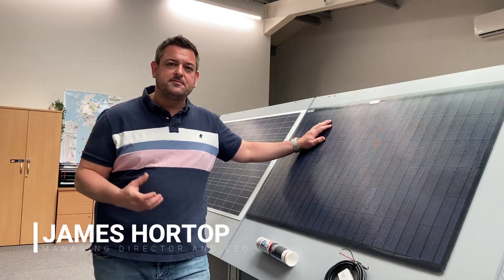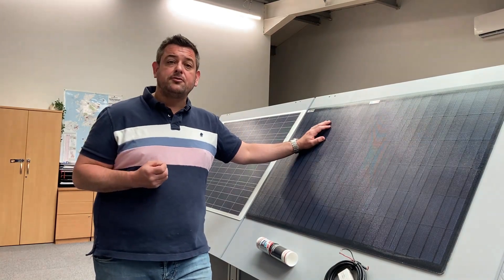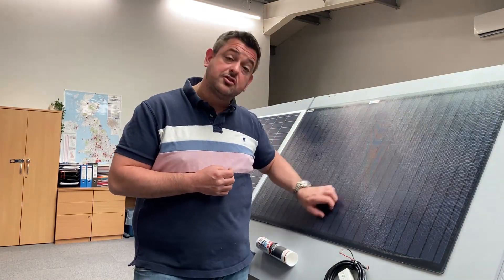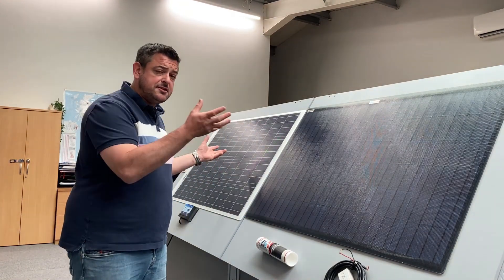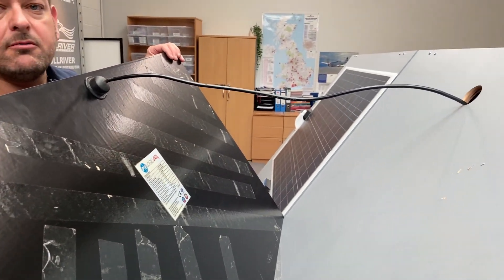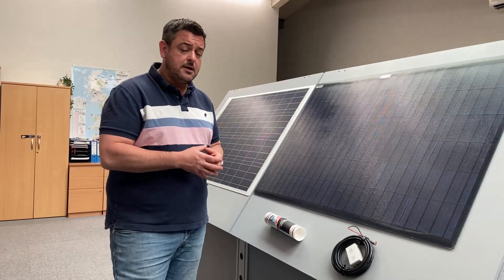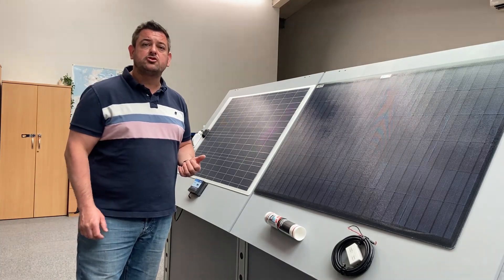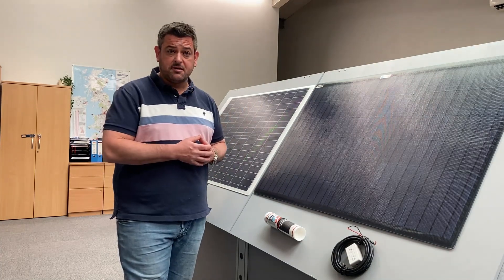Merlin Flexible Solar Panels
In this video we go through a brief introduction of Merlin's range of Flexible Solar Panels.